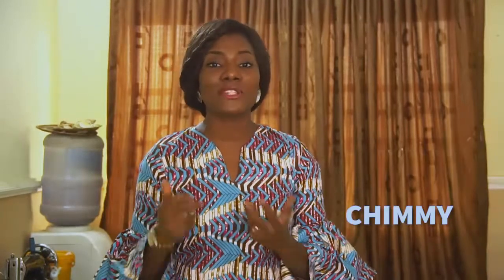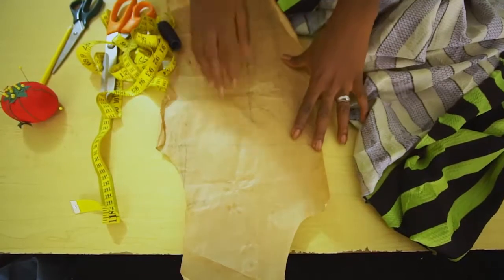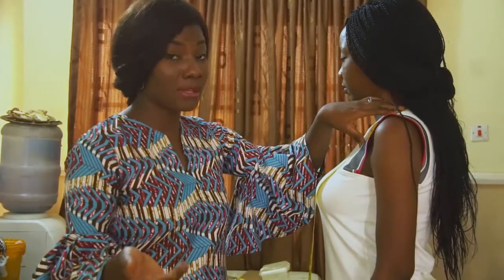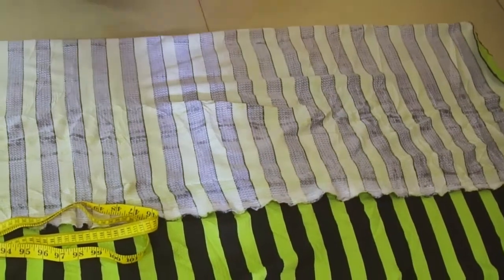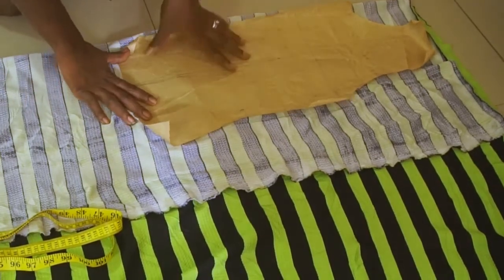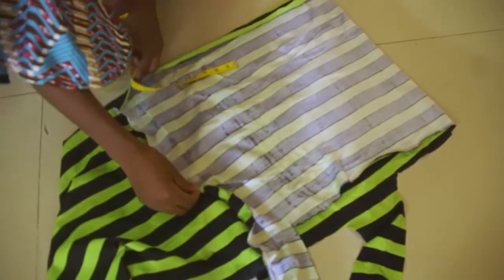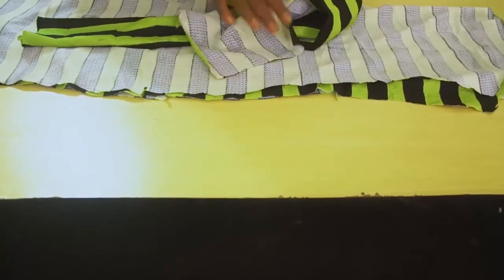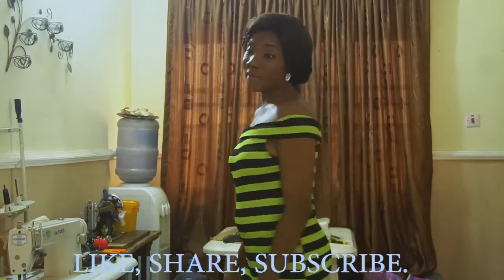HOW TO MAKE AN OFF SHOULDER BODYCON DRESS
this video shows you a very simple method to make an off shoulder dress using pattern.

Facebook group: You too can sew